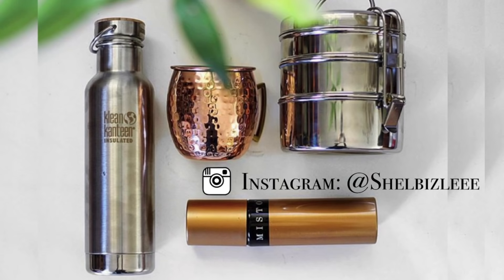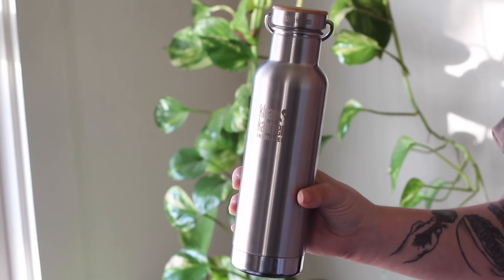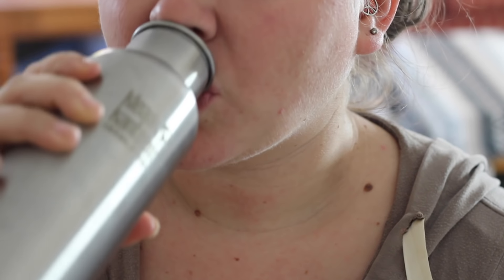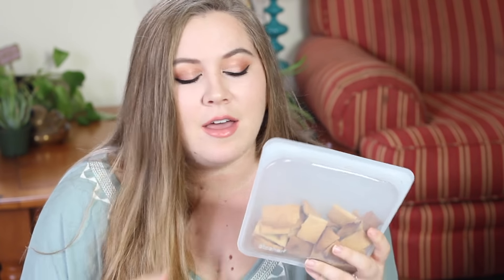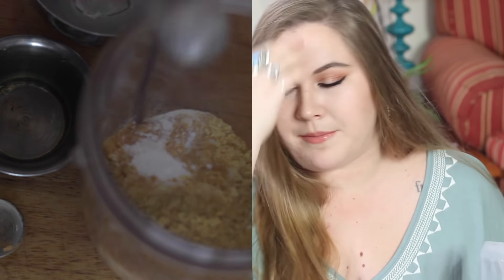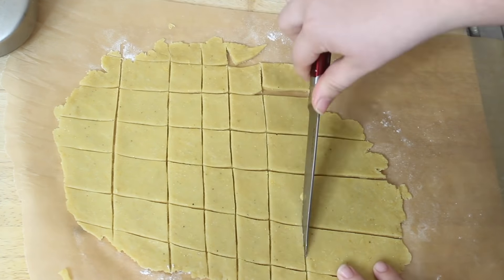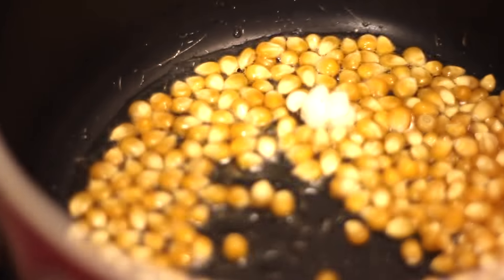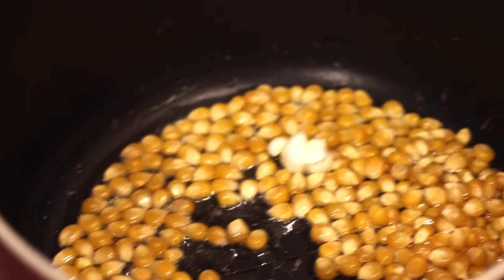ZERO WASTE SNACKS | Healthy Road Trip Snacks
⇨ THINGS I MENTIONED:
▸ Plastic Free Water Bottle

▸ Stasher Bags

▸ Glass Meal Prep Containers -

⇨ ITEMS IN MY INTRO:
▸ Copper Mug
▸ Reusable Oil Sprayer
▸ Stainless Steel Tiffin

Create the Peace ☮

⇨ S E N D   M E   M A I L:
Shelbizleee

⇨ LIGHTING I USE
⇨ CAMERA I USE
⇨ LENS I USE
⇨ SOUND EQUIPMENT

THE BOOK THAT CHANGED MY LIFE: